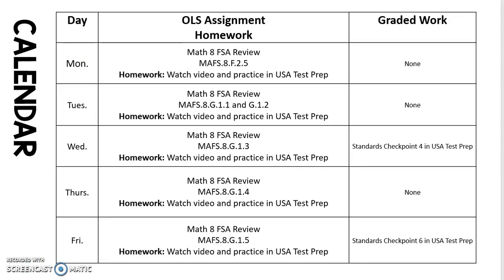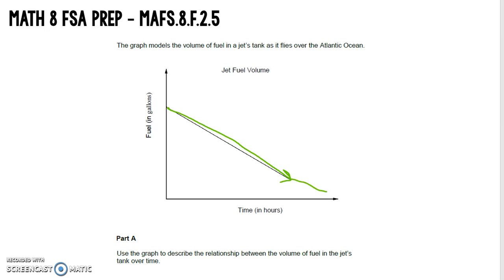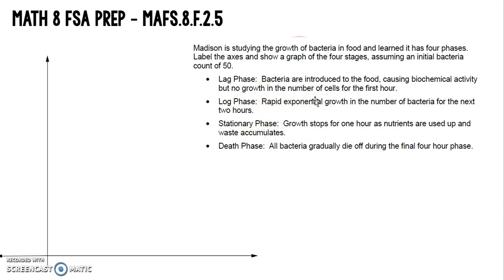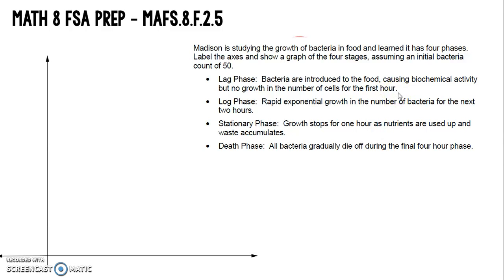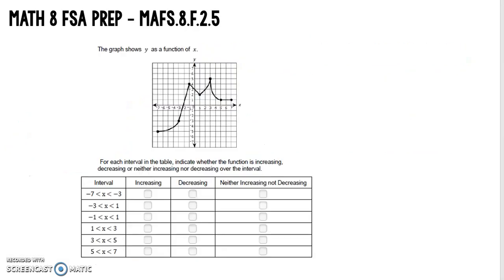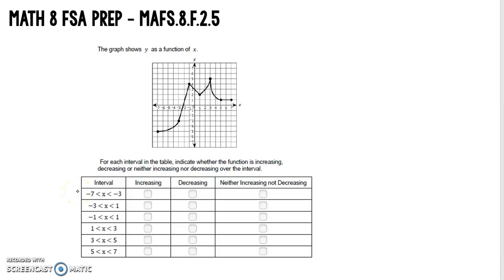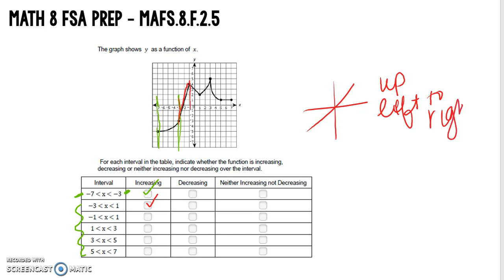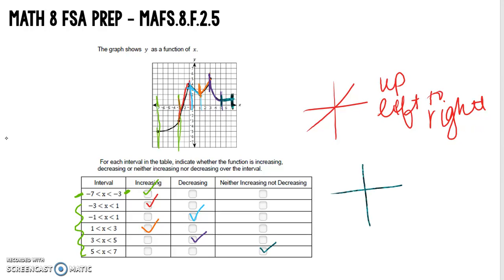MAFS 8 F 2 5